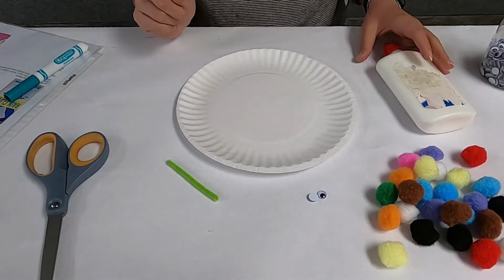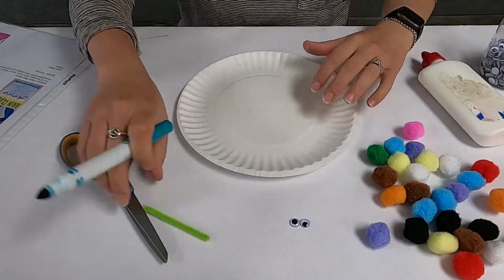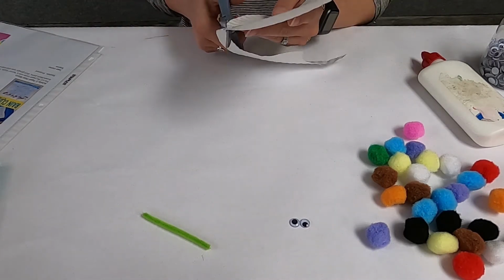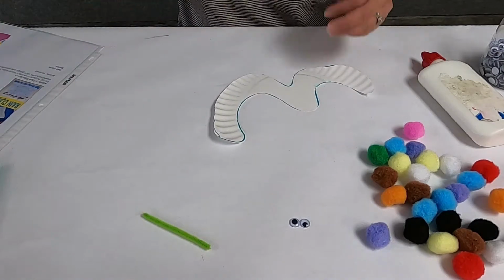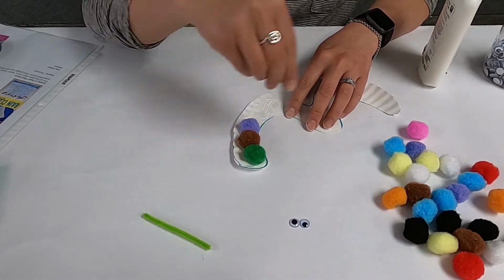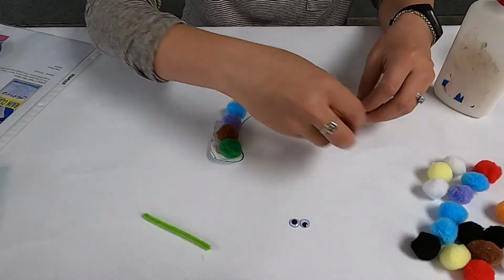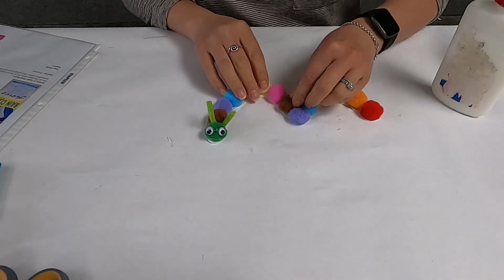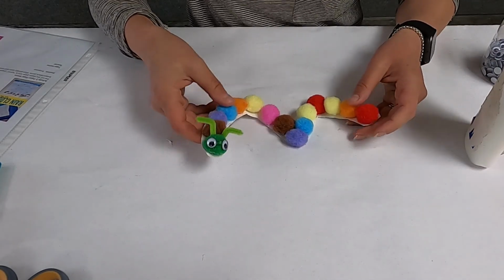Make a paper plate worm or caterpillar